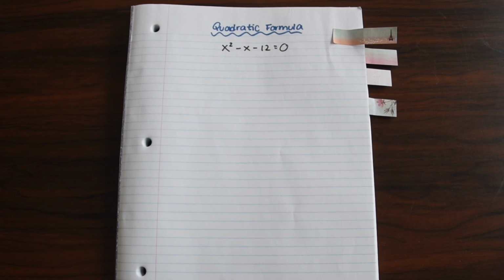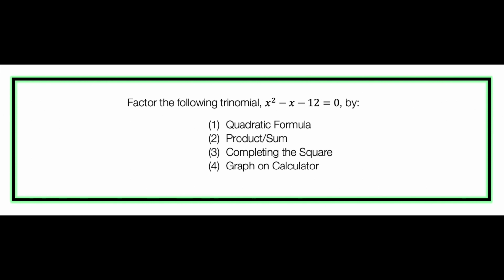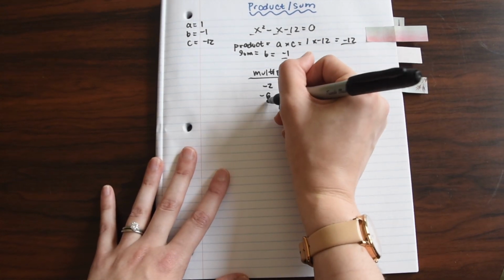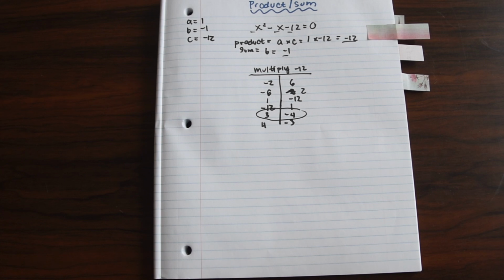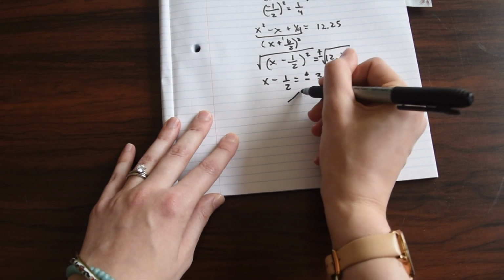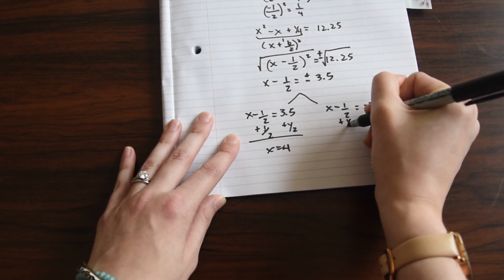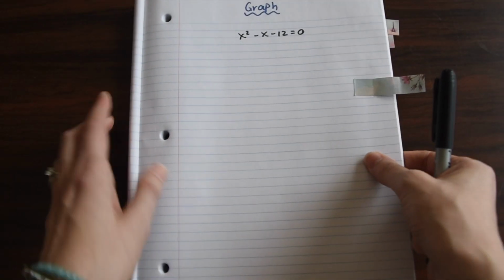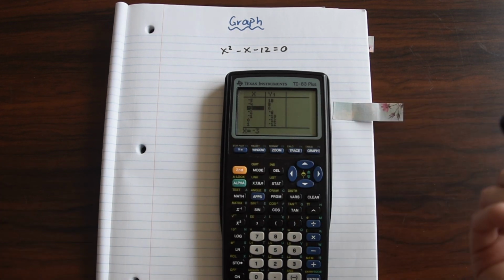4 Easy Ways to Factor Trinomials (Quadratic Formula, Product/Sum, Complete Square, Graph)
Learn how to apply four easy to use methods for factoring trinomials that all lead to the same answer. In this video we will go over how to factor the trinomial x^2-x-12=0 using the following methods:

1) Quadratic Formula (timestamp: 00:41)
2) Product/Sum Method (timestamp: 03:32)
3) *Completing the Square (timestamp: 06:40)
4) Graph (timestamp: 09:18)

Each factoring method will lead us to the same answer, x=-3 and x=4.  Choose which one works best for you!